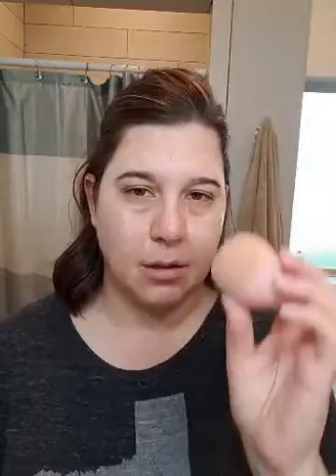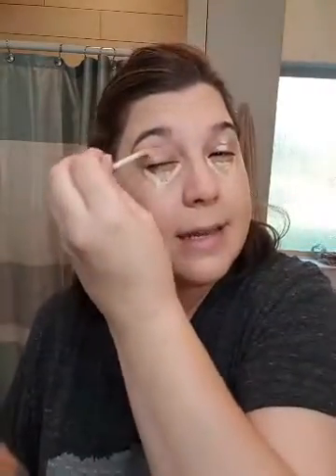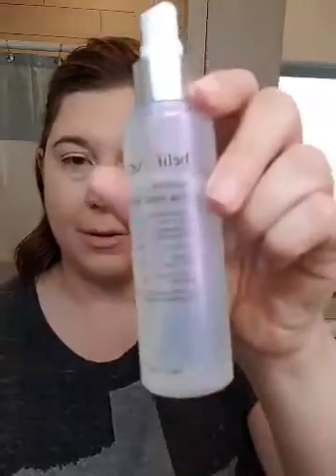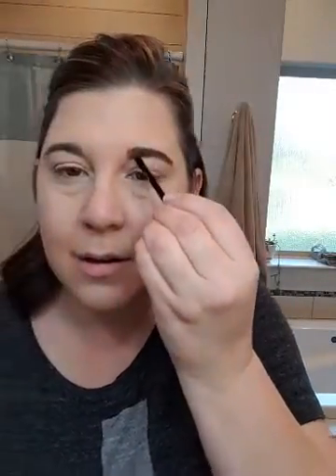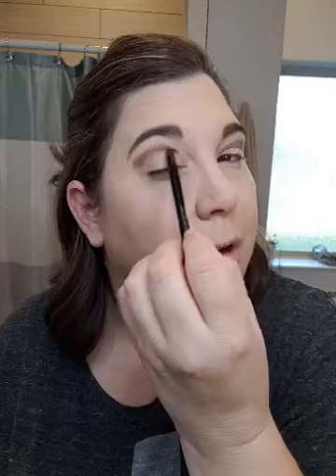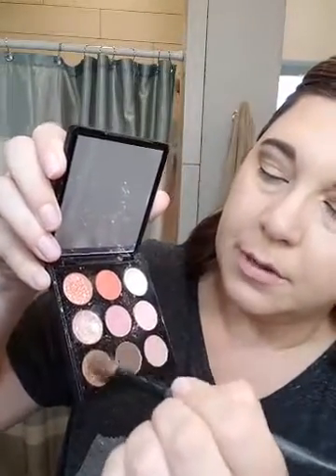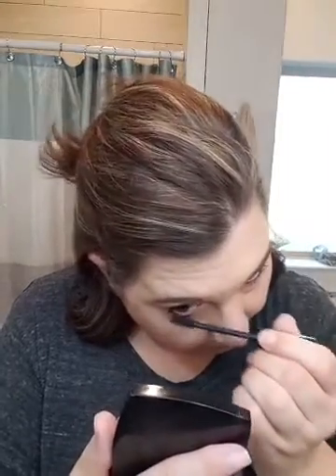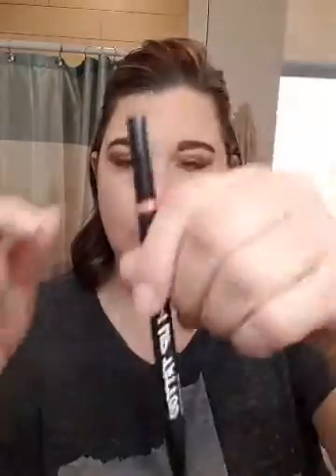Which Makeup applicator is best?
Do you ever wonder which makeup applicator is best?? Me too.. Join me for the test of the Beauty Blender Vs. Makeup Brush and a quick mom makeup tutorial.

 Products used:
Isa Knox Ultimate Rejuvenating Serum
Isa Knox Ultimate Rejuvenating Eye Serum
Isa Knox Rejuvenating Day Cream
Anew Hydra Fusion Broad Spectrum Sunscreen Lotion
AVON Cashmere Complexion Foundation Buttercream & Custard
AVON Cashmere Complexion Concealer Mochi
belif X VDL Glow Moist Fix & Mist
AVON X Face Shop Brow Pomade in shade brown
AVON Hi Brow
AVON X Faceshop Mono Pop Pallete Shade Browns
AVON Love Mascara Waterproof
AVON True Color SuperExtend Precise Liquid Pen
AVON Love Cushion Blush Queen Carnation
AVON 2 in 1 Lip Tattoo Shade Nude
AVON 2 tone lipstick Beige effect.

For More.